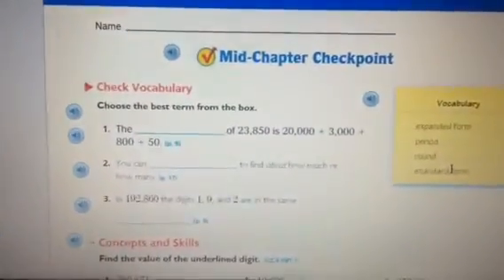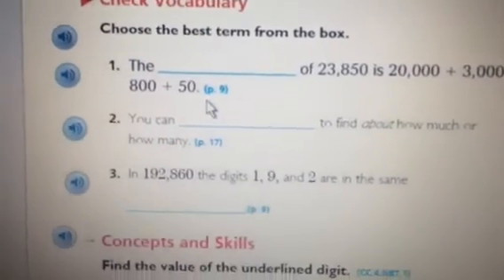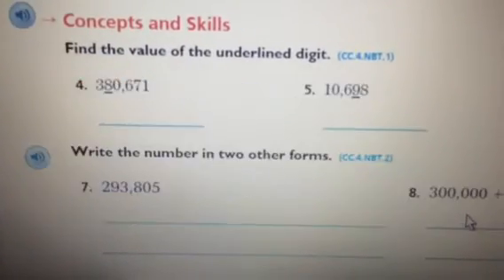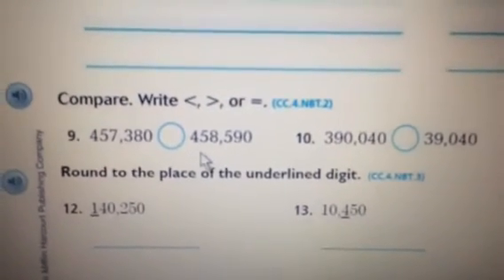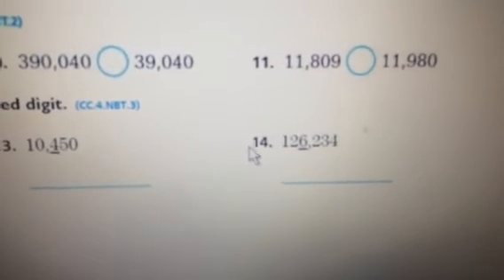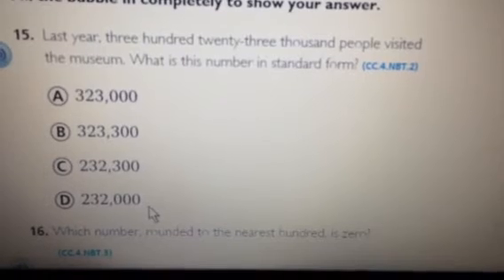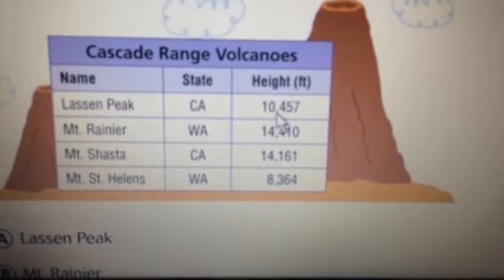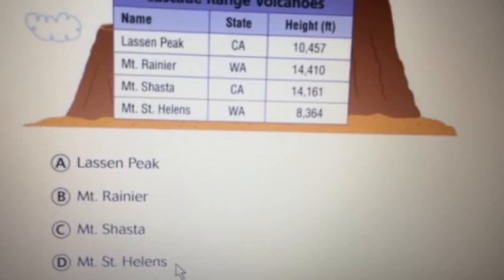Chapter 1 Go Math Mid Chapter Check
Math Quiz